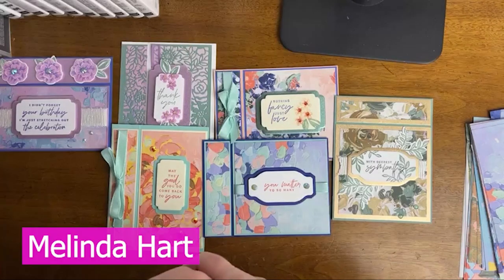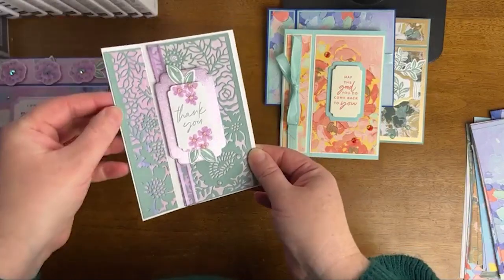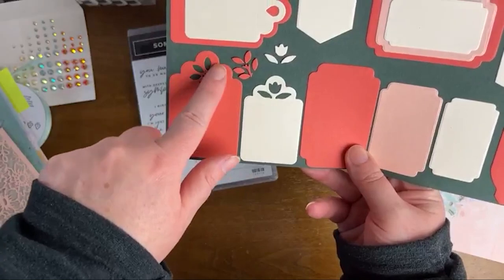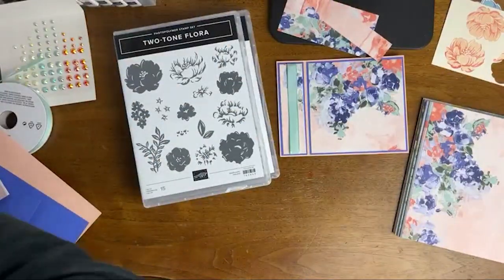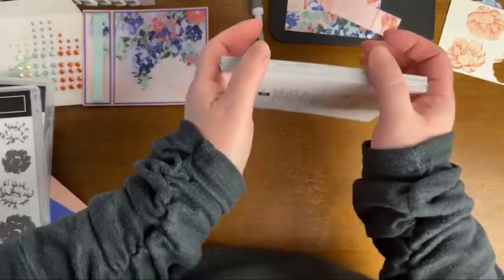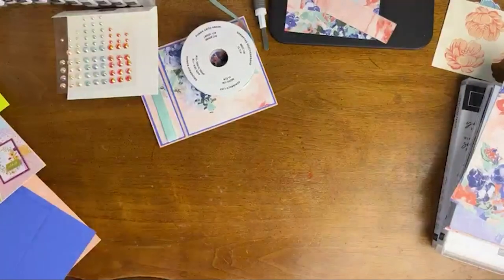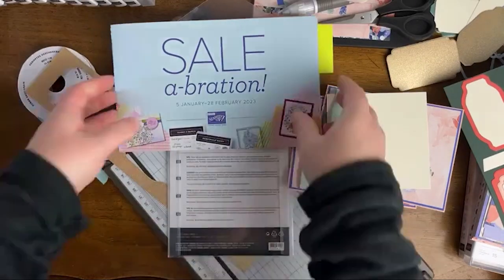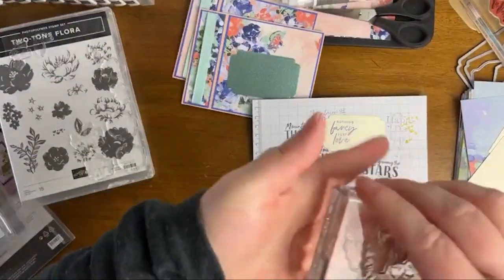Learn to Create a Book Binding Fun Fold Card - February 2023 Online Class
In this video I will teach you how to create an easy fun fold card called a book binding fun fold using the Fancy Flora Suite from Stampin' Up!

If you love this card then don't miss my February 2023 Online Fancy Flora Book Binding Fun Fold Card Class! Registration is now open! You can register for this class until 2/11/2023.

When you spend $50 or more before tax in the online store you will receive a FREE embellishment from me. February 1 - 28, 2023. One Host Code gift redeemable per month. The order MUST be placed in the online store. It cannot be combined with online class purchases. Host Code cannot be combined with the Starter Kit promotion.

IF YOU WANT TO LEARN MORE ABOUT THE JOIN OFFER DURING SALE-A-BRATION...
I created a separate video talking about the details of joining Stampin' Up! during Sale-a-Bration.

EMAIL LIST
This is the first place I announce new classes, products, catalog launches and more...

SALE-A-BRATION 2023 (January 5 - February 28, 2023)
If you are new here or new to Sale-a-Bration, Stampin' Up! offers a promotion where when you spend $50 or $100 before tax in the online store between January 5 - February 28, 2023, you earn free products from our Sale-a-Bration brochure!

UPDATED! New items now available to redeem as Sale-a-Bration rewards! February only!

PURCHASE THE STARTER KIT DURING SALE-A-BRATION!!!
3 OPTIONS:

OPTION 1 - Boho Blue Mini Stampin' Cut & Emboss Machine + Your Choice of $175 in Stampin' Up! products for only $129 ($109 SAVINGS)

OPTION 2 - White Mini Stampin' Cut & Emboss Machine + Your Choice of $175 in Stampin' Up! products for only $129 ($109 SAVINGS)

OPTION 3 - $175 in Stampin' Up! products of your choice for only $99!!! ($76 SAVINGS) no mini machine with this option*

*On Facebook I do livestreams every Tuesday at noon and Thursday at 7:30pm EST Schedule may be modified if necessary*